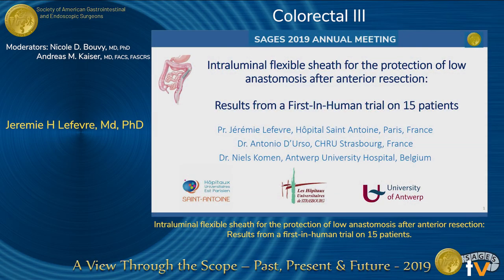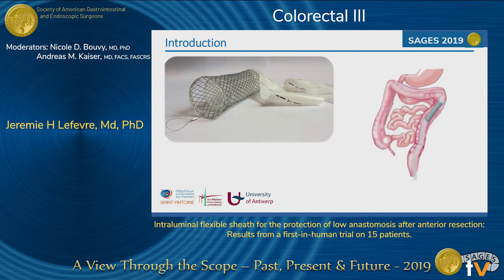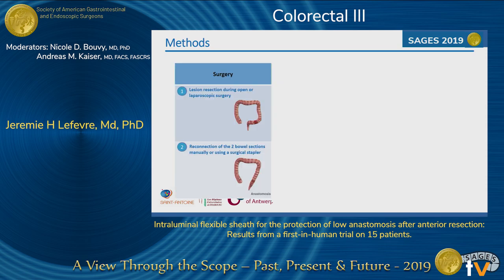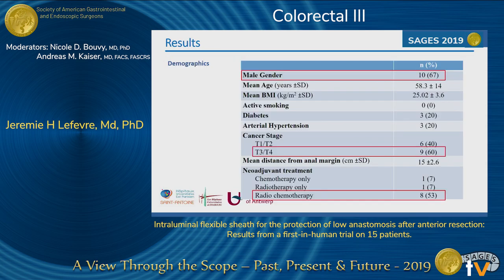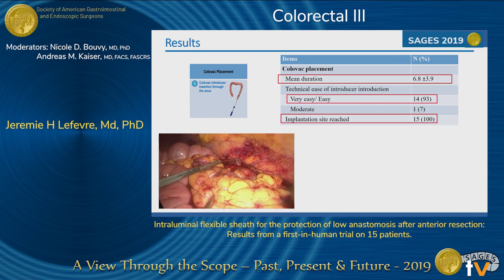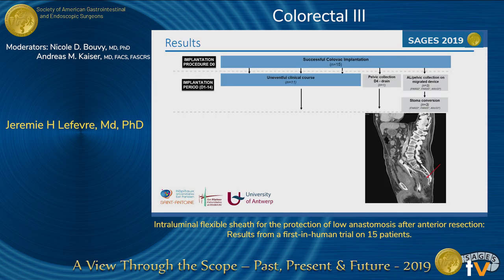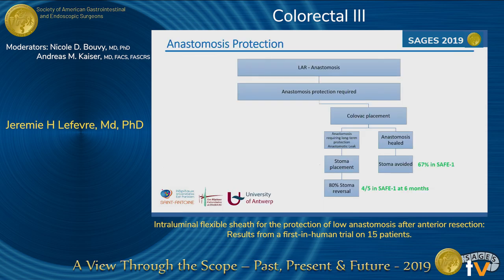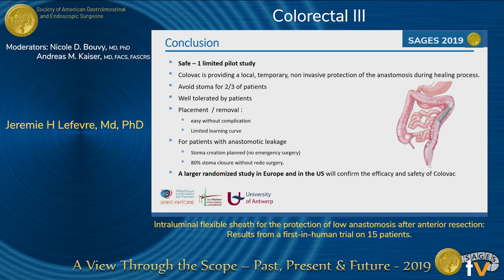Intraluminal flexible sheath for the protection of low anastomosis after anterior resection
Intraluminal flexible sheath for the protection of low anastomosis after anterior resection: results from a first-in-human trial on 15 patients.
Presented by Jeremie H. Lefevre at the "SS27: Colorectal III" session during the SAGES 2019 Annual Meeting in Baltimore, MD on Friday, April 5, 2019. This was a peer-reviewed presentation, program number S134